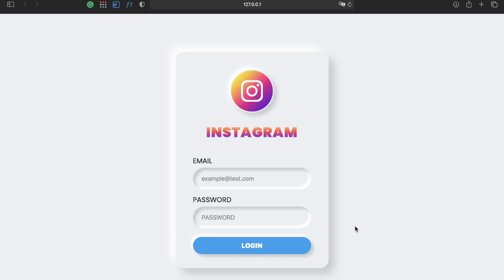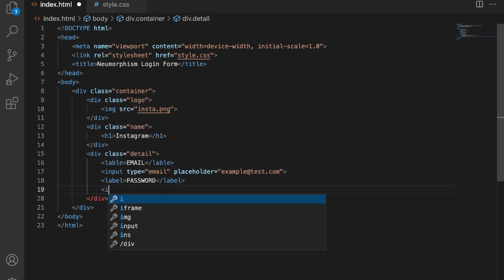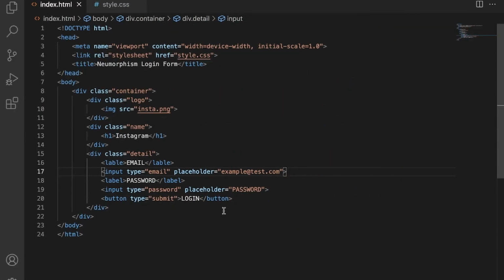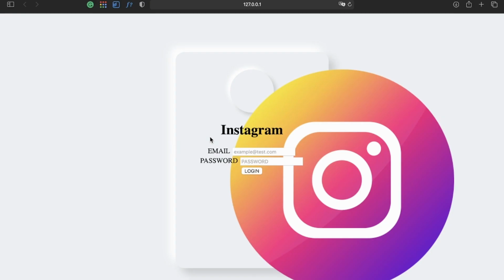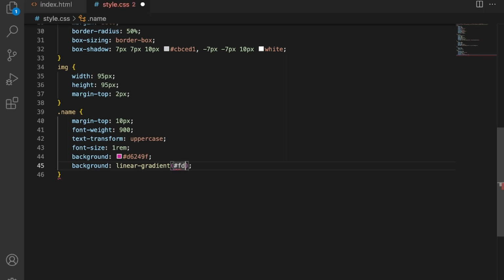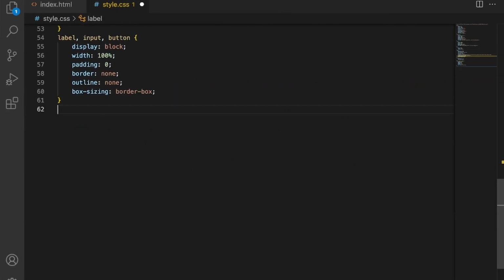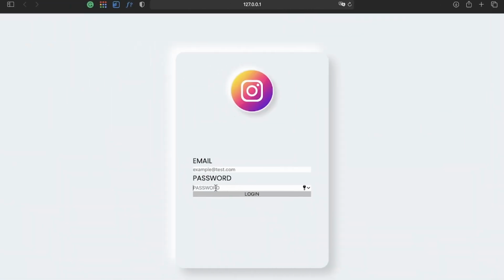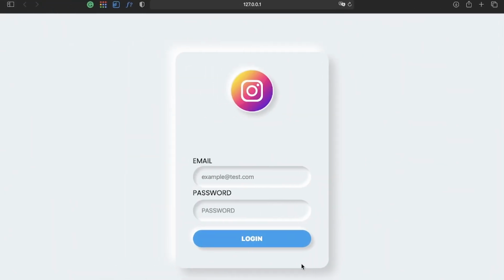Neumorphism Login Form Using Only CSS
In today's video, you will learn "How To  Create SNeumorphism Login Form Using Only CSS" ||  Full Tutorial

|| THANKYOU ||   :)